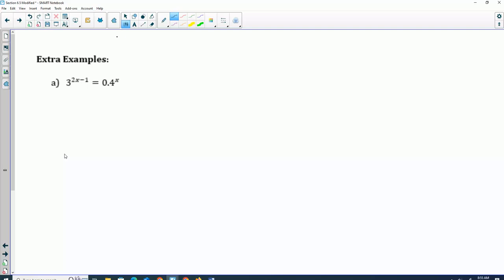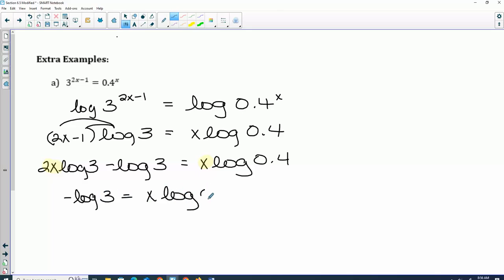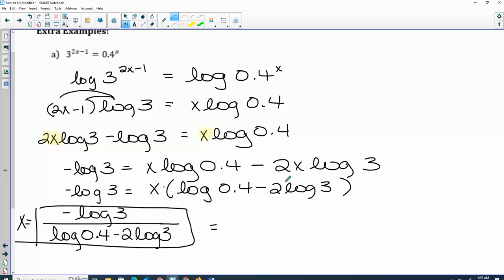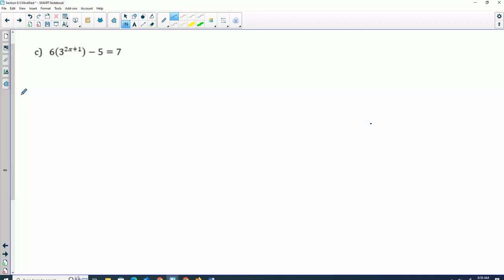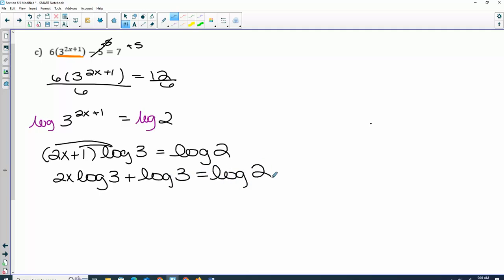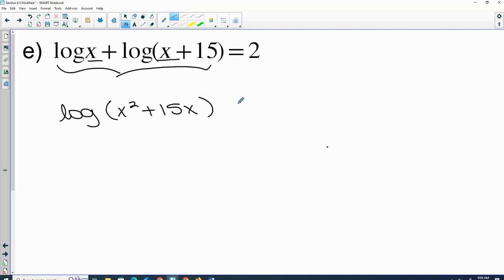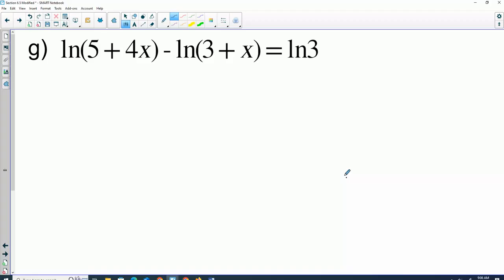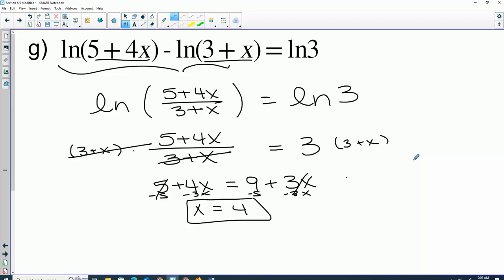Section 6 5 April 4